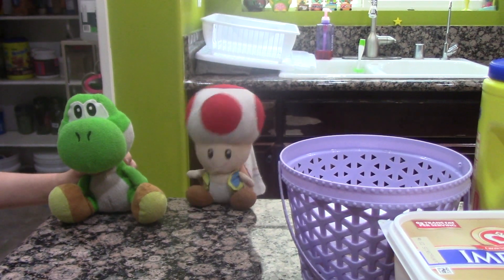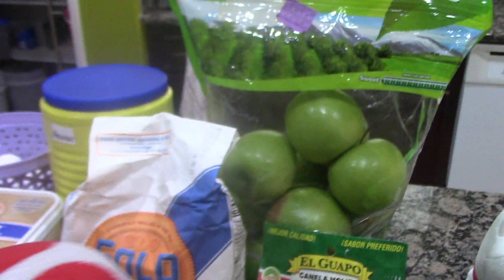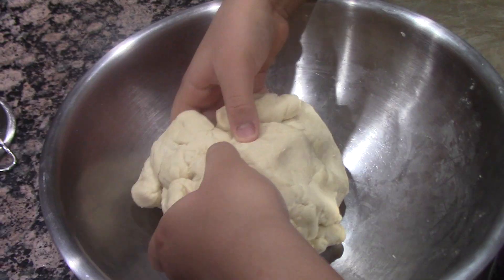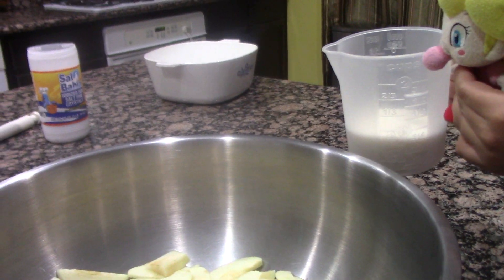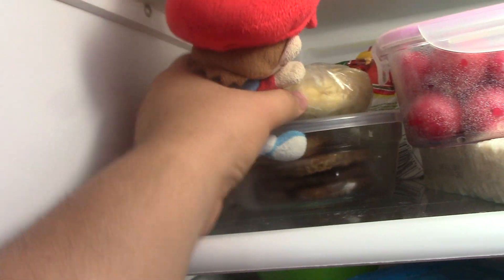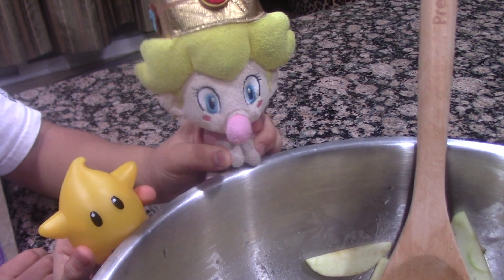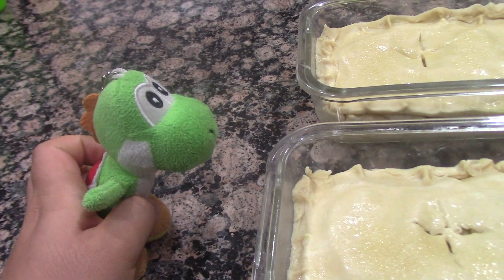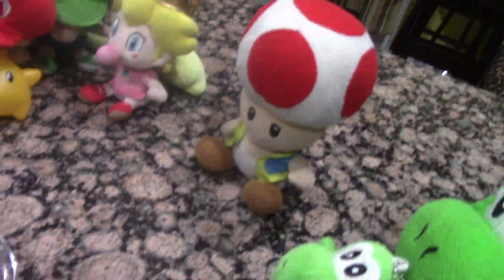Cooking w/ Chef Toad "Apple Pie" 🍏🥧 Video Submission Super Mario Plush Movie - Ultimate Yoshi Dragon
It's a wonderful day for pie!!!

Toad, Yoshi, Frog, and the babies bake an apple pie from scratch for the SM134 Colossal Cook Off !!! 🍏🥧